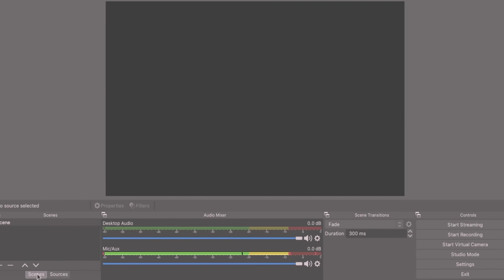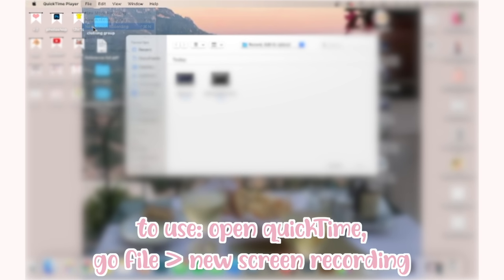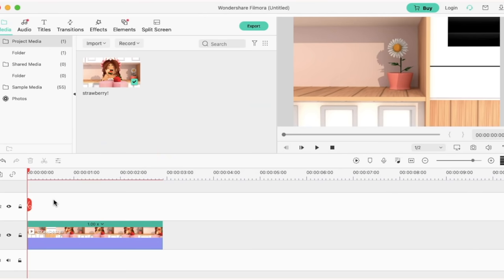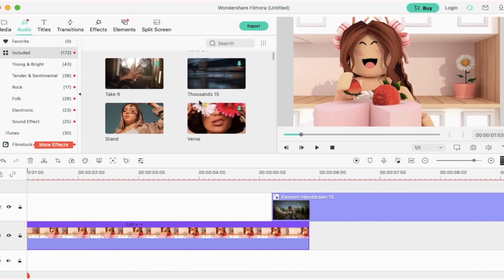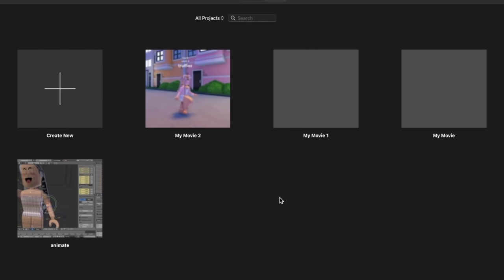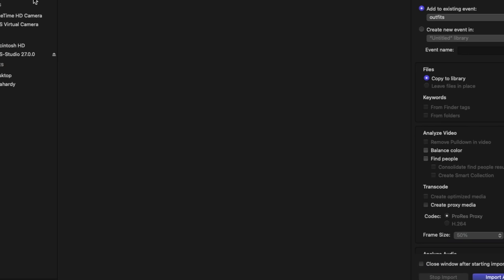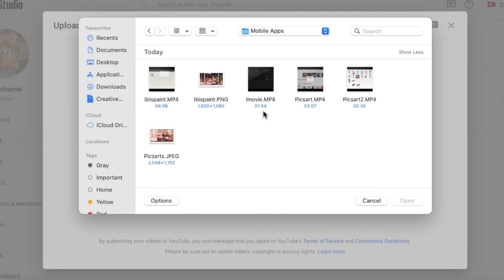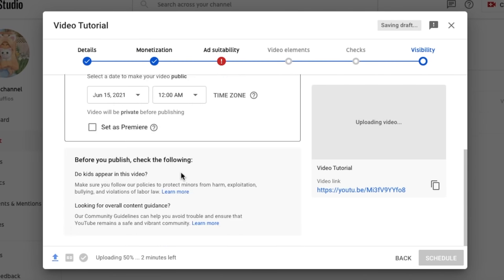How to create Roblox YOUTUBE VIDEOS [record, edit & upload] ‧₊˚✩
this is an easy guide for anyone looking to start creating youtube videos! youtube videos have lead me to have an amazing platform and create content for my channel & my supporters.

𝐋𝐈𝐍𝐊𝐒
𝘙𝘦𝘤𝘰𝘳𝘥 𝘚𝘰𝘧𝘵𝘸𝘢𝘳𝘦𝘴 📷

𝘌𝘥𝘪𝘵𝘪𝘯𝘨 𝘚𝘰𝘧𝘵𝘸𝘢𝘳𝘦𝘴 🎬
𝐅𝐢𝐥𝐦𝐨𝐫𝐚 - iskysoft ⤵ [2:39 - 4:43]

Softwares that weren't included in the video (mac/windows)
- Sonyvegas pro [editor]
- Camastia [editor & recorder]
- Screencast - o- matic [recorder]

𝐬𝐜𝐡𝐞𝐝𝐮𝐥𝐞 ⏰
sneak peaks of upcoming videos will be posted in the community tab to reveal the time of upload

𝐜𝐫𝐞𝐝𝐢𝐭
• strawberry kisses by olivia herdt
• time of day by fairway (ft. chloe)
• i’m in love with you by kina
• thinkin' about you by  fcj and sarah hemi:
• Fresh island by lichu